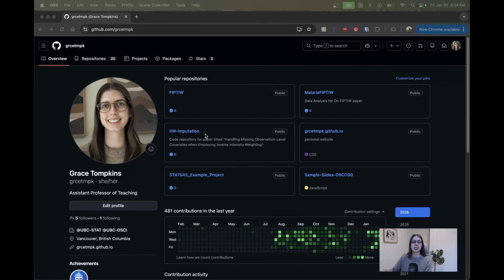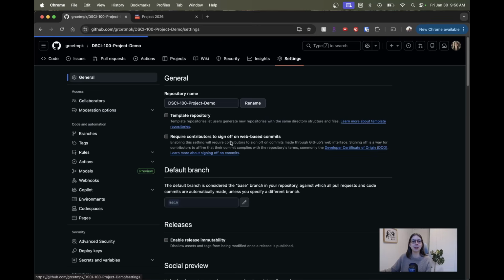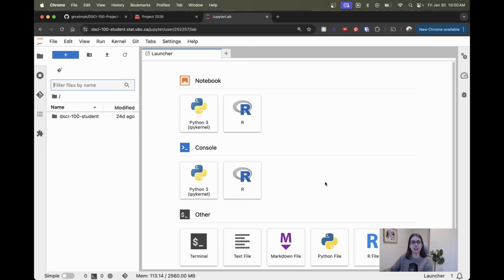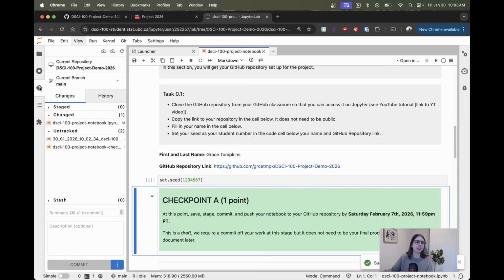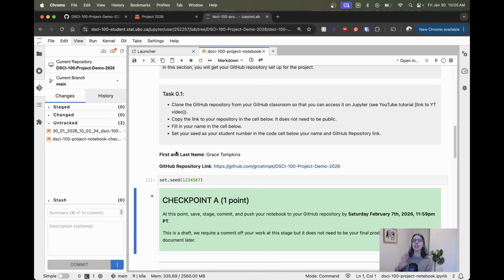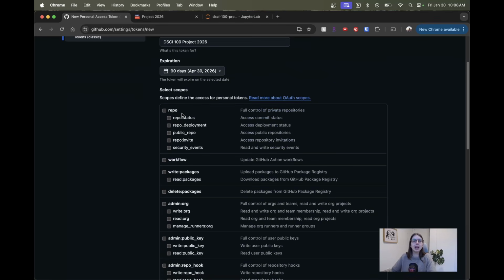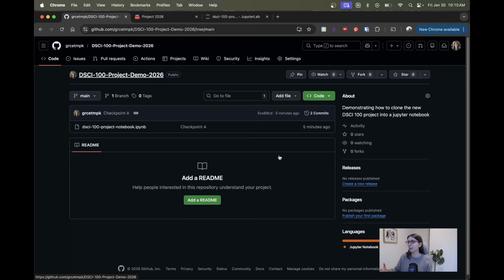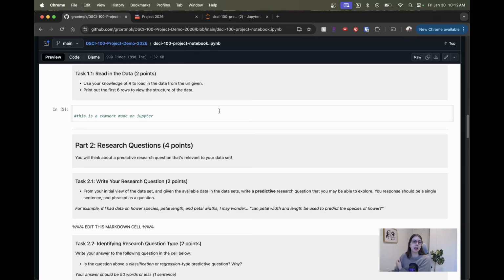Syncing your Jupyter Notebook to GitHub (2026 Update: DSCI 100 @ UBC)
In this video, I will help you set up the individual project for DSCI 100 and show you exactly how to interact with GitHub using Jupyter!

NOTE: You only need to create the personal access token once! Write it down, and copy and paste it the next time you need to push/pull after logging out.

Apologies for the grey lighting and construction background

TIMESTAMPS:
0:00 - Intro
0:33 - Why Version Control?
0:47 - Git and GitHub Definitions
1:36 - GitHub Tour
2:44 - Project Instructions
3:45 - Renaming Repositories
4:20 - Cloning the Repo to Jupyter
6:26 - Editing the Notebook
7:09 - Stage, Commit (Checkpoint A)
9:40 - Pushing
10:40 - Personal Access Tokens
13:43 - Viewing the Updated Notebook on GitHub
14:33 - Tip for DSCI 100 Project
14:43 - Pulling
15:28 - Pushing (again)
16:46 - Wrap-up